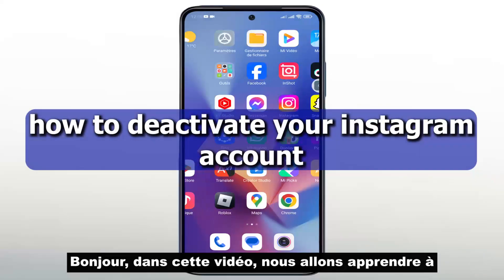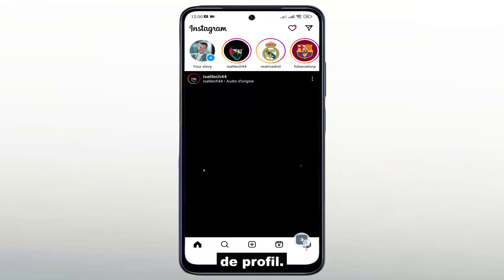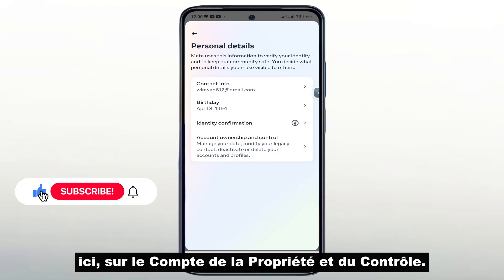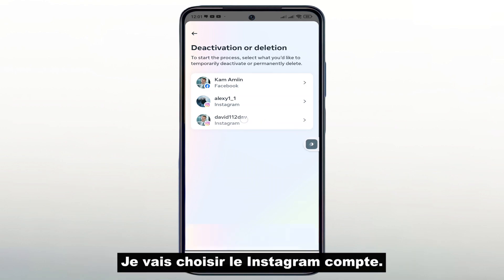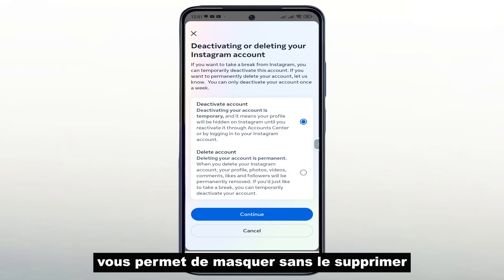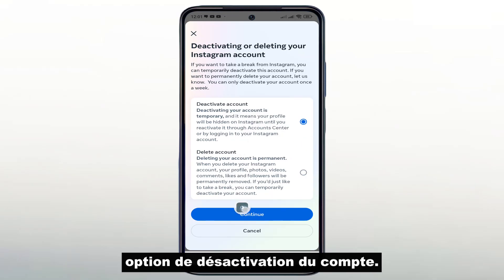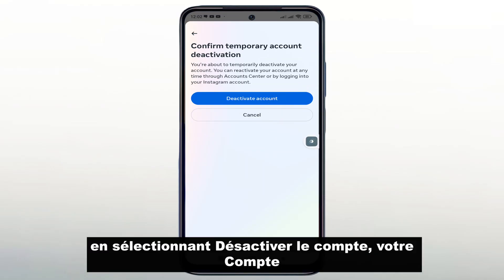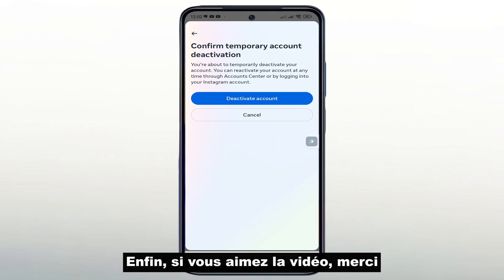how to deactivate Instagram account 2024 [NEW UPDATE] deactivate Instagram account 2024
In this video, we will guide you through the process of deactivating your Instagram account directly from your phone. If you're looking for a temporary break or want to permanently delete your account, we've got you covered. Learn how to solve common sign-in and network error problems that may arise during the process.